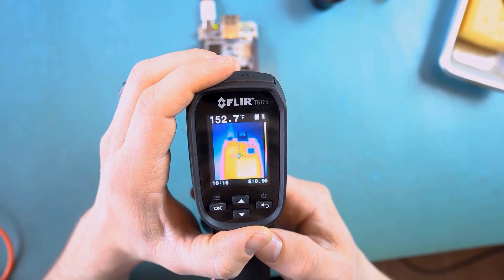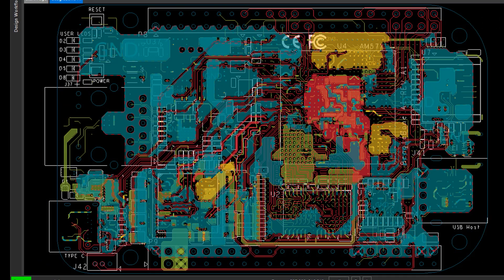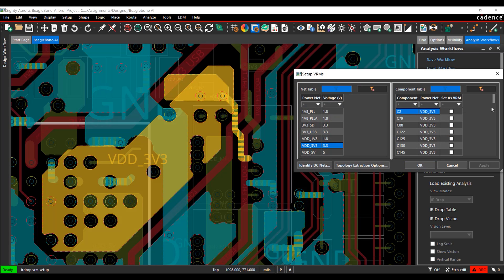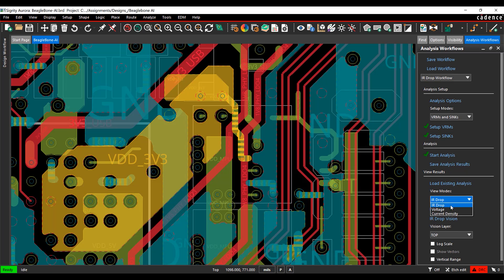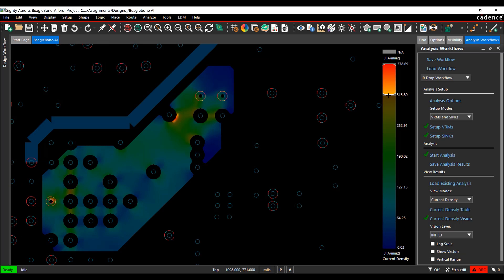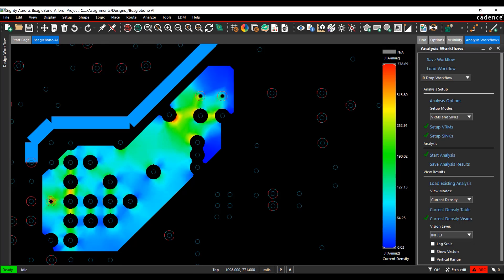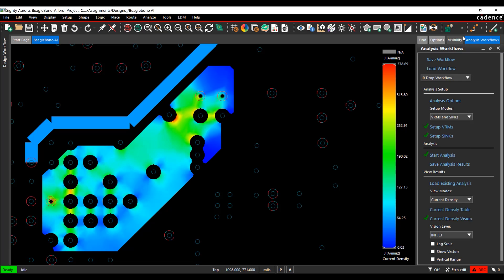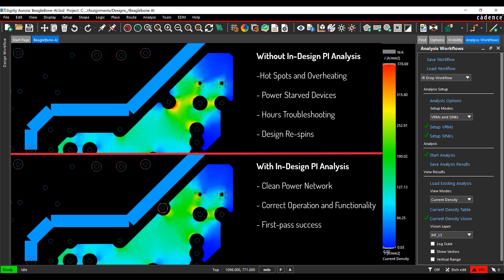How to Reduce Power Starvation and Hot Spots in your PCBs with Cadence Sigrity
Ensure uniform current density in your design and put a stop to the additional time and money spent on troubleshooting hard to find power delivery network issues in the lab with Allegro In-Design Analysis powered by Sigrity.

Let’s Connect!